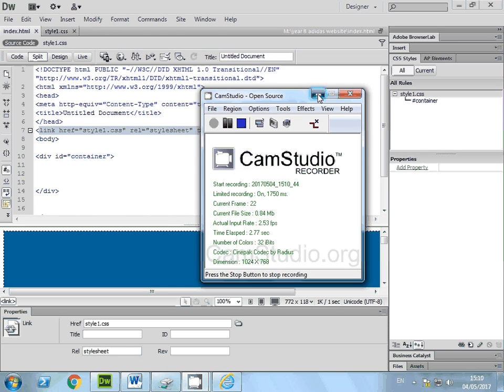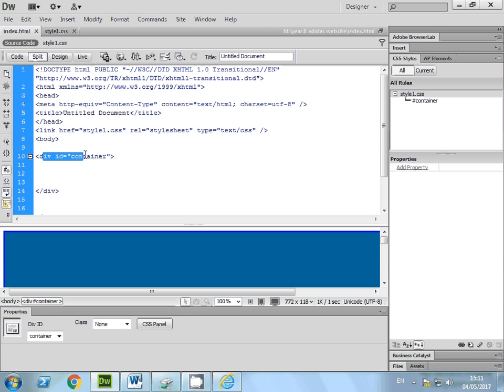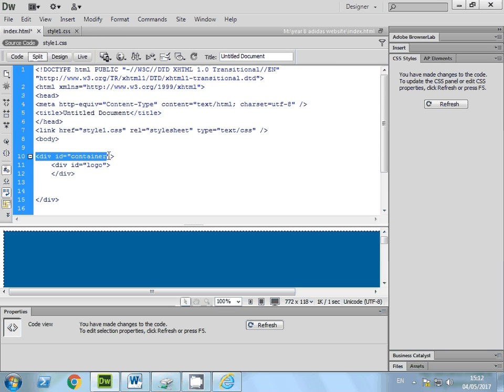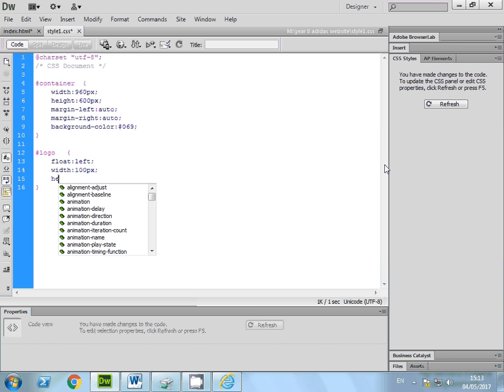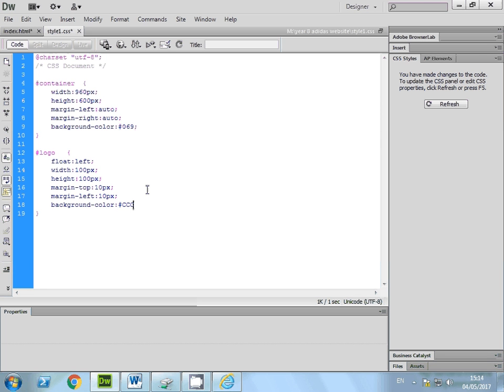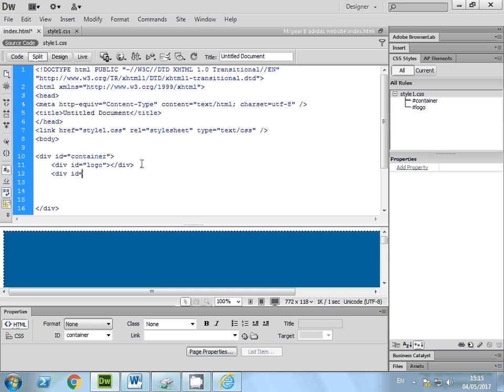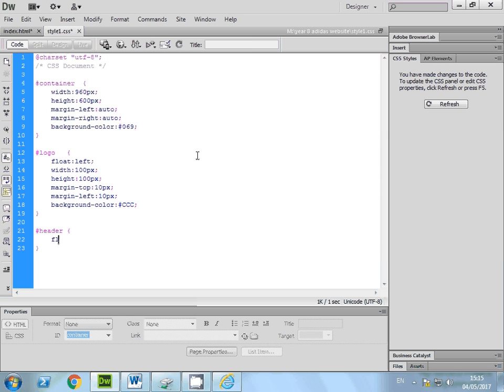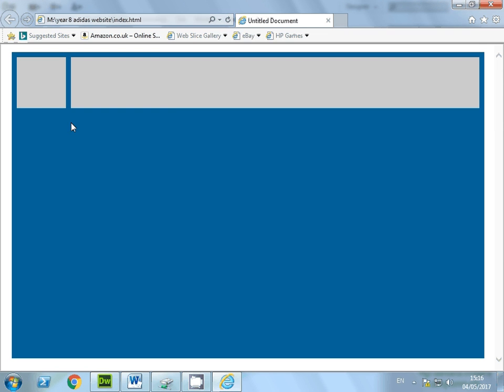Adding logo and header divs in Dreamweaver